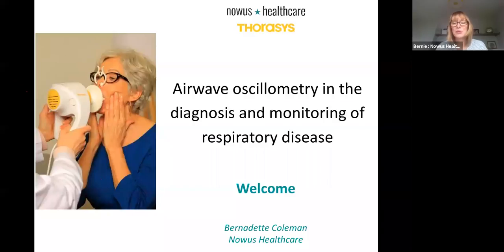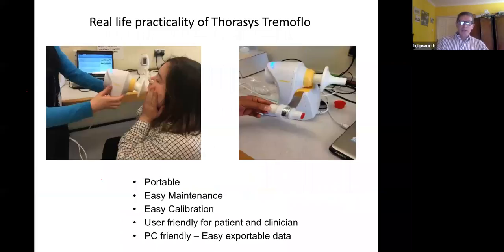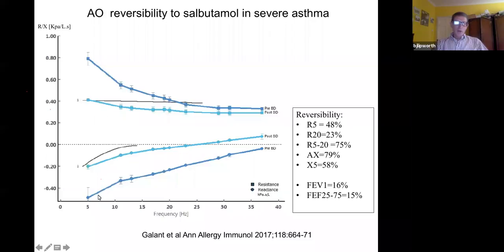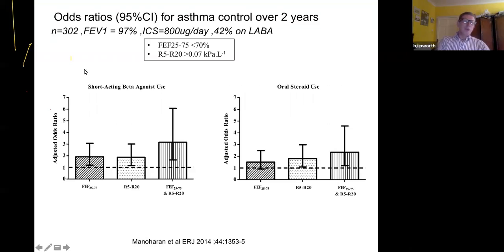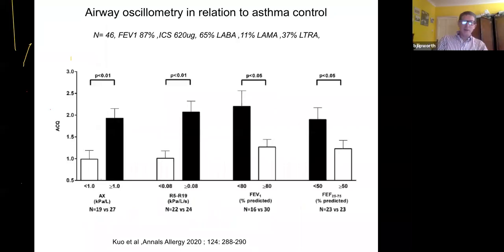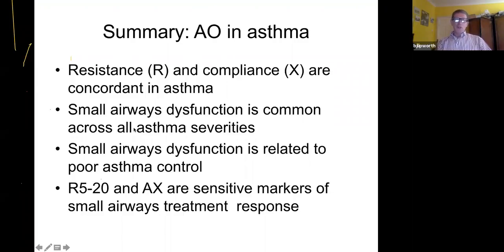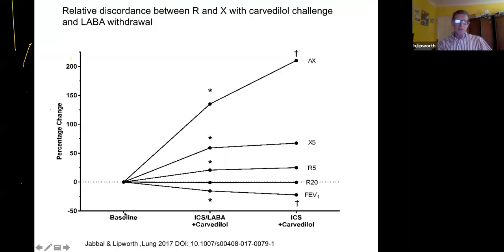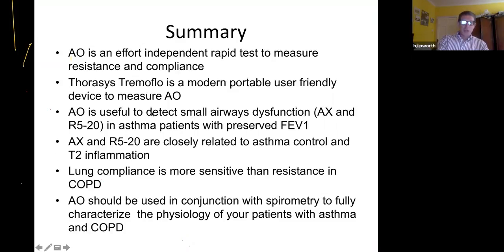Airwave Oscillometry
Oscillometric technology has started to revamp the perspectives of managing airway diseases. The advantage for and against Impulse Oscillometry and Forced Oscillometry have always existed.
The unique inline airwave oscillometry by Thorasys is a novel and compact design, for measuring airway resistance and lung compliance